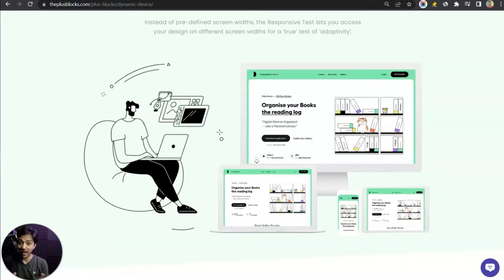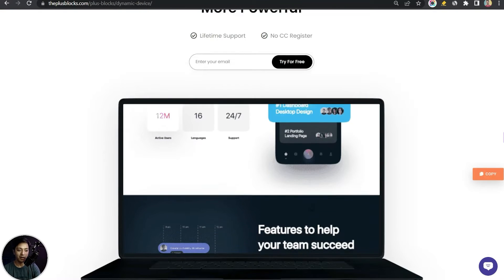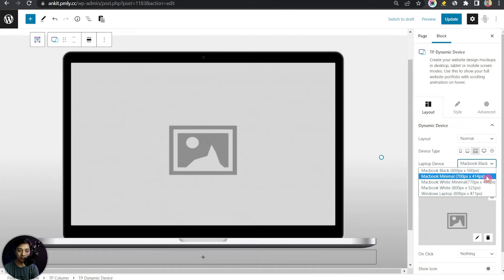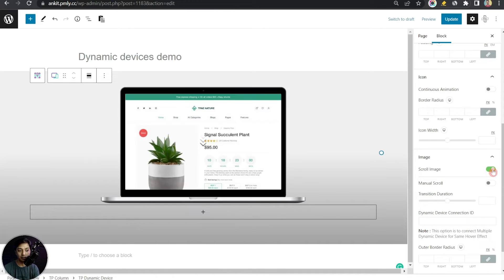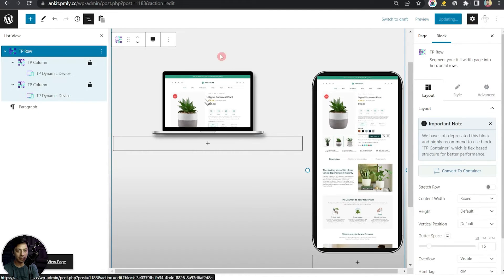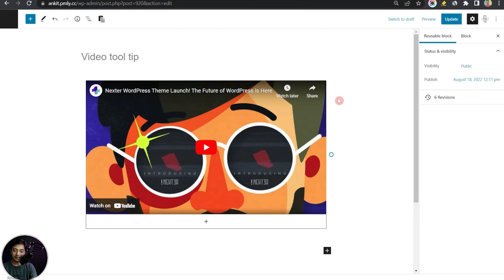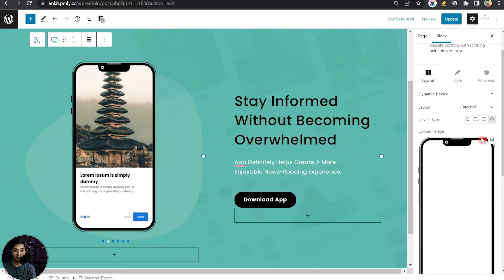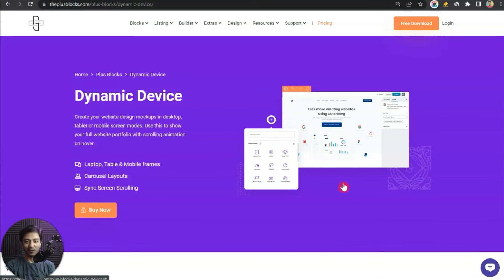How to Create Scrollable Website Device Mock-ups in WordPress (Gutenberg) | Website Portfolio Page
Learn how to Create Scrollable Dynamic Devices Website Mock-ups for your Website Portfolio Page. Show Website design from image, URL (Iframe), Videos etc inside device screens.

This will help you show your past website works in a better way to your clients. You can combine multiple screens and show them together in carousels, or one above the other. The Dynamic Device for Gutenberg will give the best web design preview of your works.

Timestamps 🕐

0:00 Overview
01:51 Required Plugins
2:27 Cross Domain Copying Live Demo Designs
3:32 Understanding the Dynamic Devices Options
5:30 Content Type: Image
9:01 Sync Multiple Mockups with Connection ID
11:24 Content Type: Reusable Blocks
13:25 Content Type: IFrames / Templates
13:56 Carousel Layout for Dynamic Devices
17:14 End Notes

Important Links 🔗